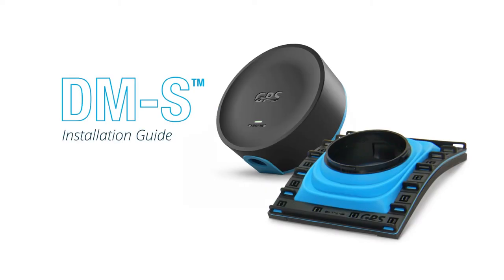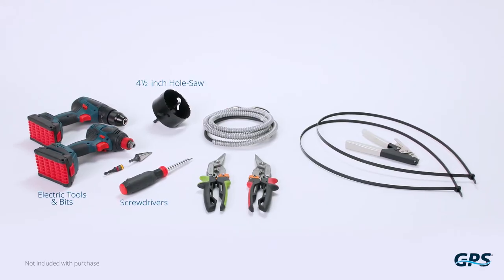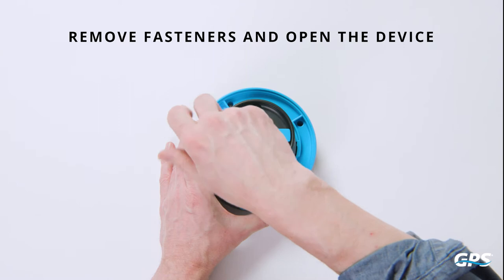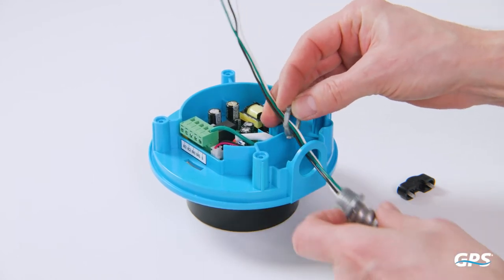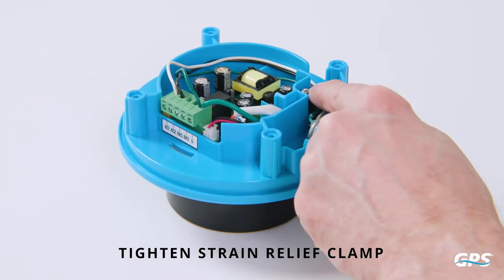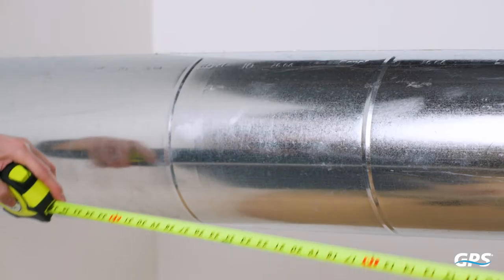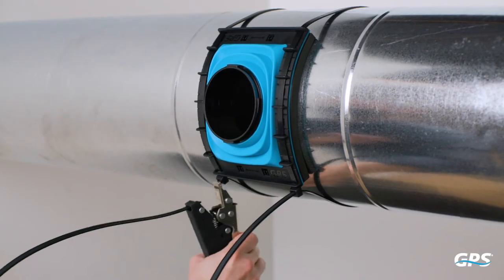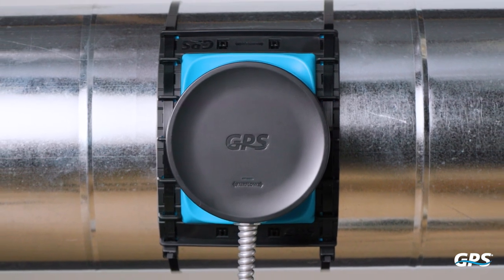GPS Installation Video DM-S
How to Install the DM-2 ionizer and DM-S saddle accessory from GPS.